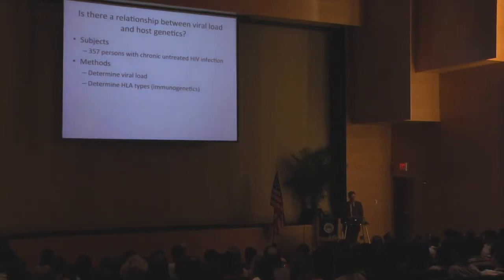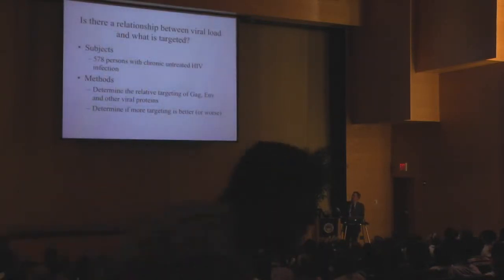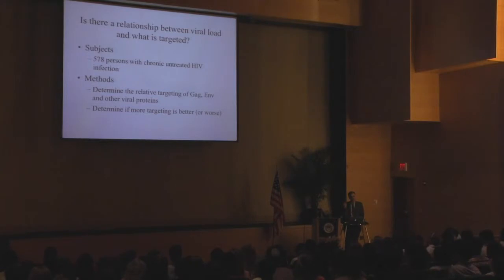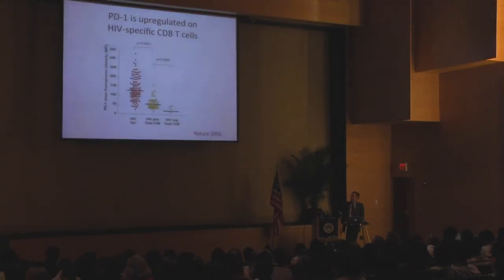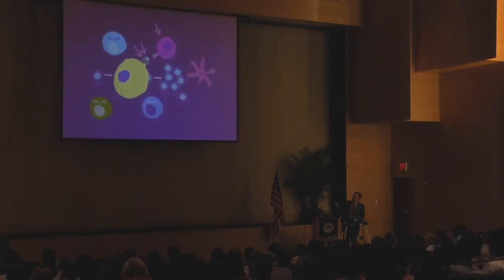Brandeis GYS Dr. Walker "Towards an AIDS Vaccine" Part 2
Dr. Bruce Walker, Director of the Ragon Institute of MGH, MIT and Harvard and the Harvard University Center for Aids Research; Professor of Medicine at Harvard Medical School; Investigator at the Howard Hughes Medical Institute

Dr. Walker talks about his research, which aimed to determine, among other things, whether there was a genetic component to infection susceptibility.